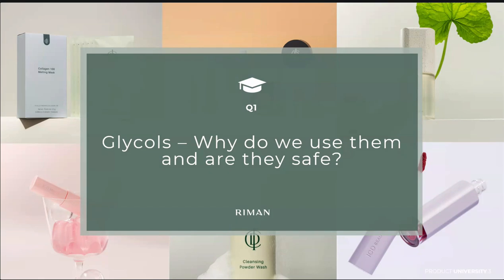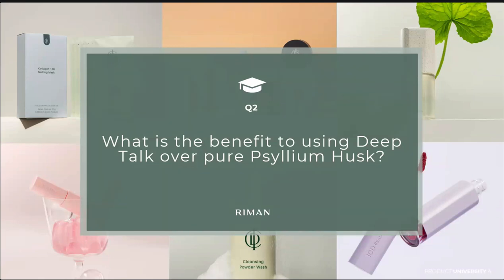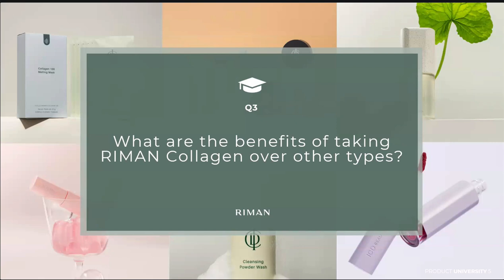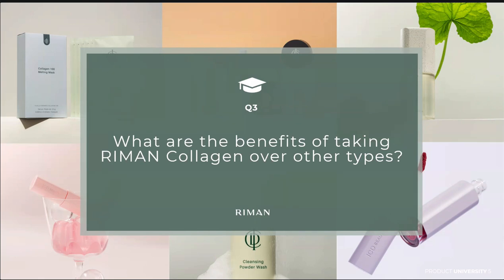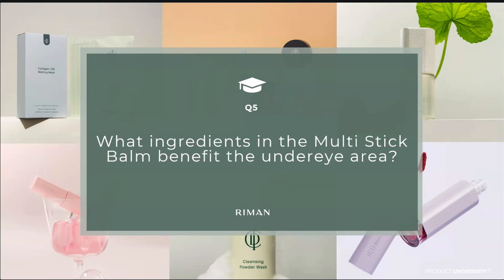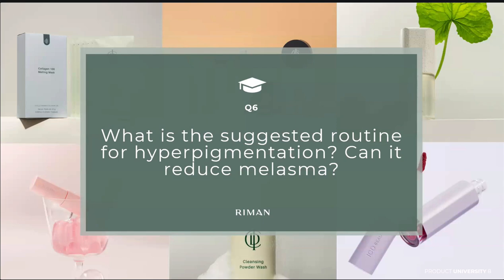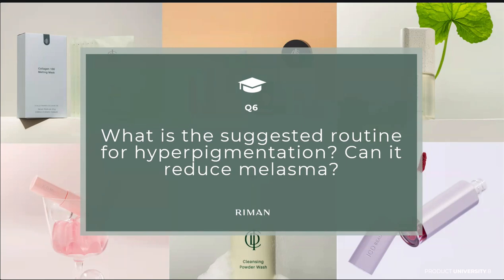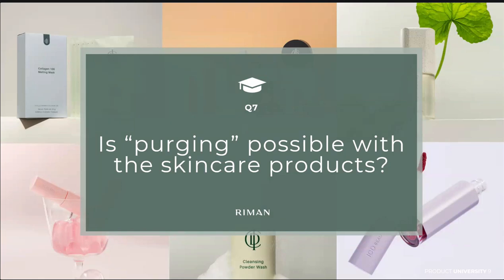Are Glycols in Skincare Really Safe?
This video addresses questions about glycols in skincare and whether they are safe. The speaker emphasizes researching ingredients like ethylene glycol to better educate viewers.
This video answers ingredient questions, specifically about ethylene glycol, and whether it is safe. The video will educate viewers on the topic. The speaker emphasizes the importance of understanding ingredients before discussing them.